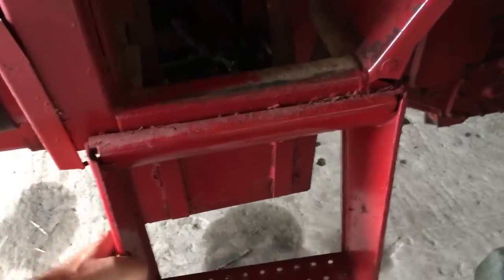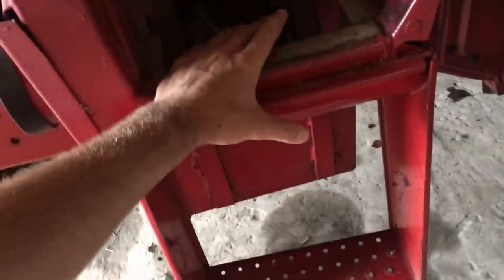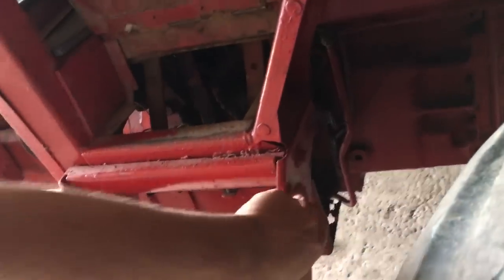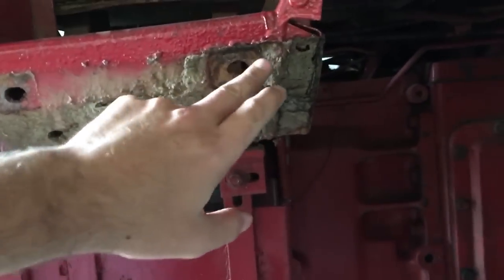IH 86 Series Step Kit Install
Today I removed the old steps from the IH 986 to Install a new step Kit to make getting in the tractor easier. I go step by step to put on the steps.